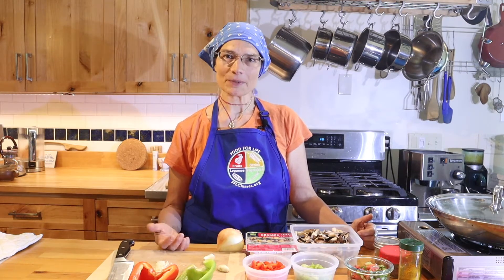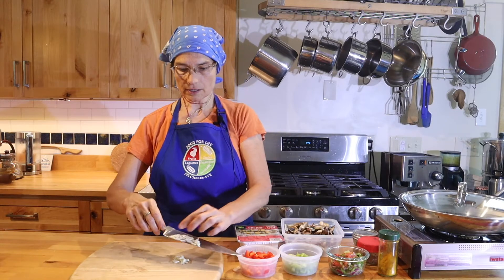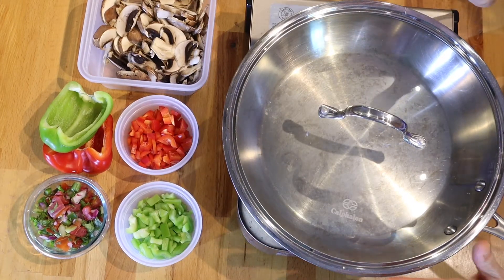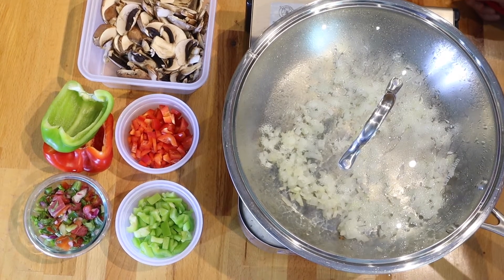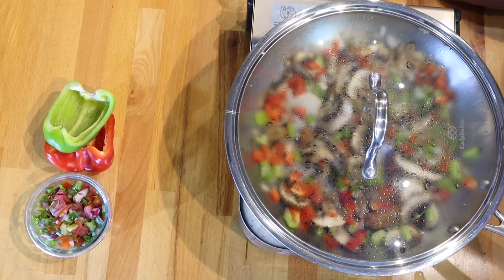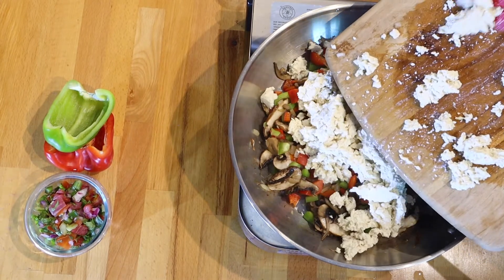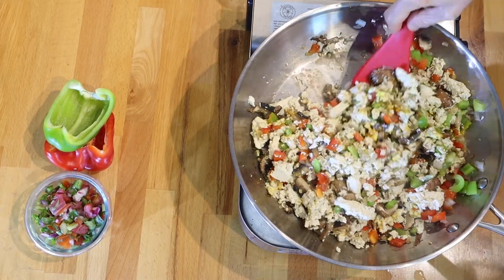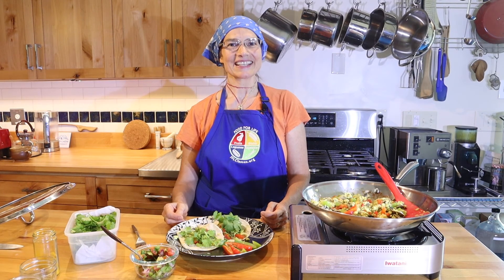Plant-based Tofu Scramble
Welcome to Lifestyle Docs Cooking Videos. Join Karoline Mueller, a certified Food for Life instructor, as she prepares this breakfast favorite, Tofu Scramble with no oil.

Why use Black Pepper with Turmeric?